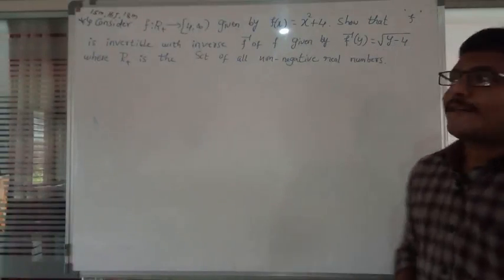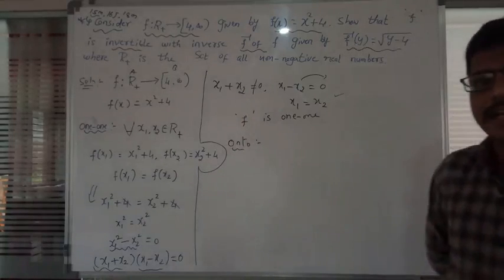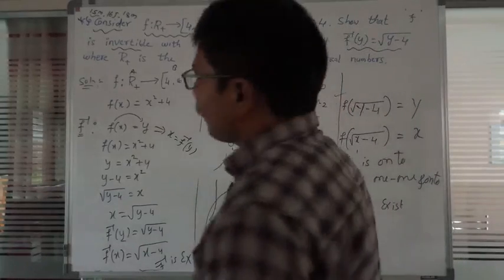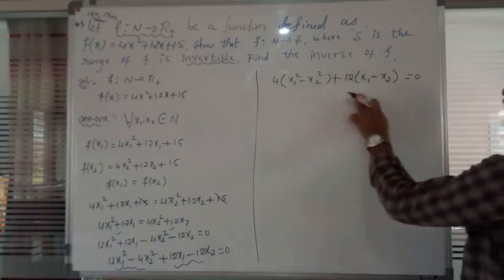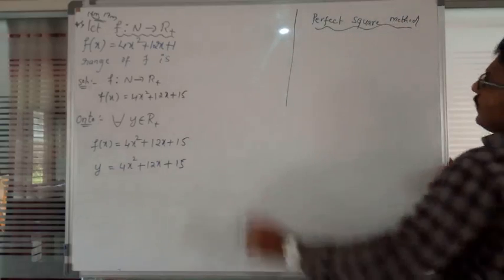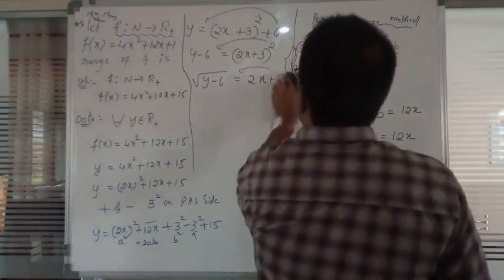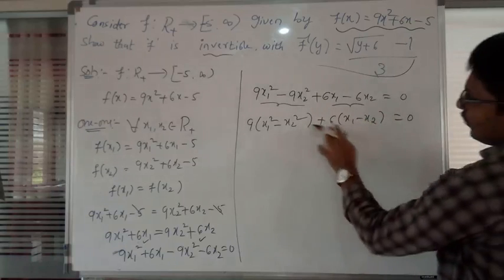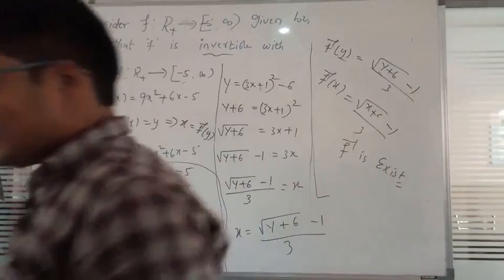Relations and functions-15